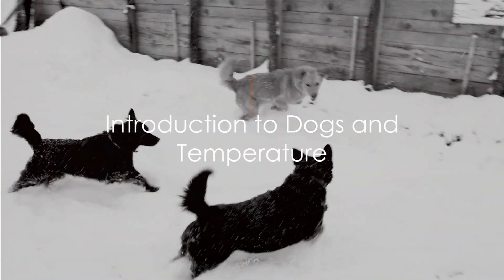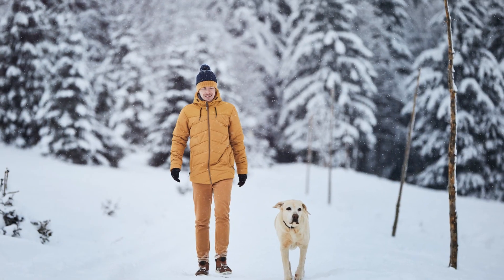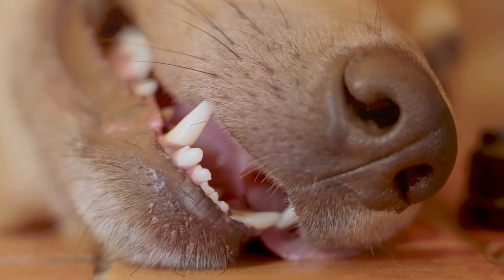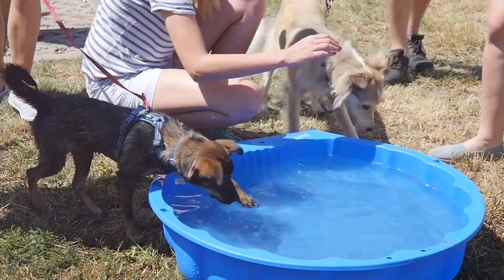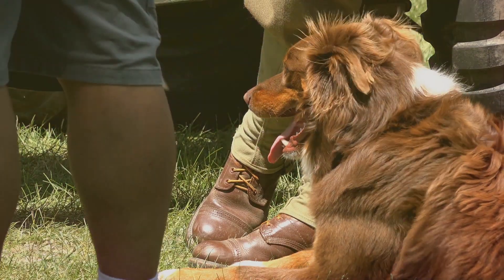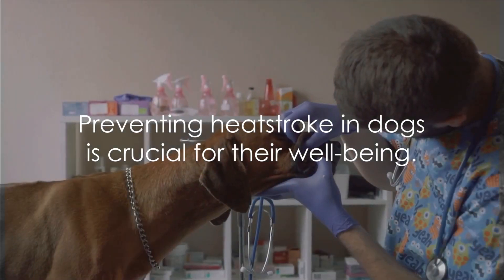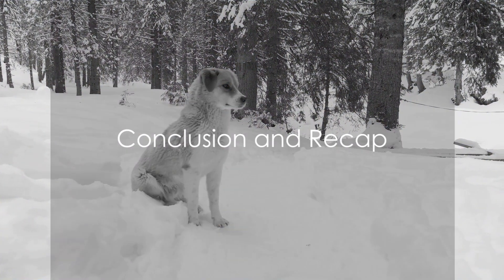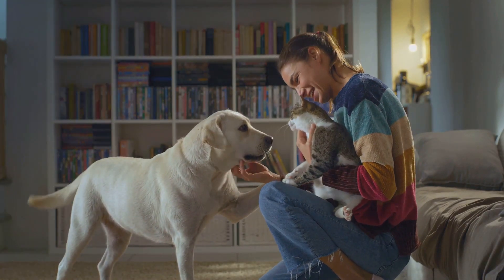Dogs's Life - Winter and Summer